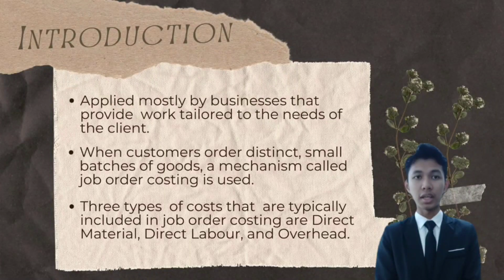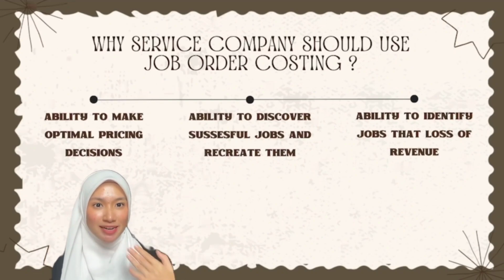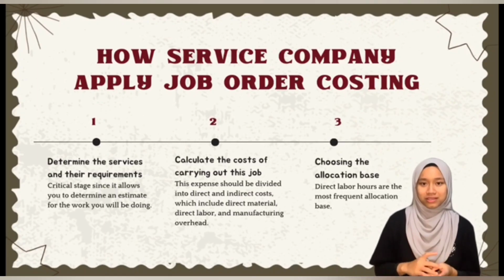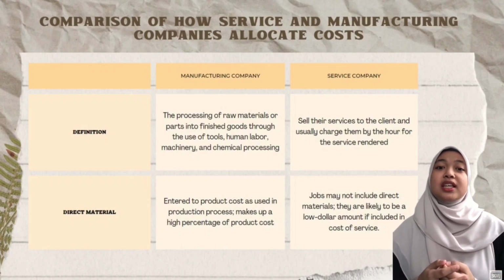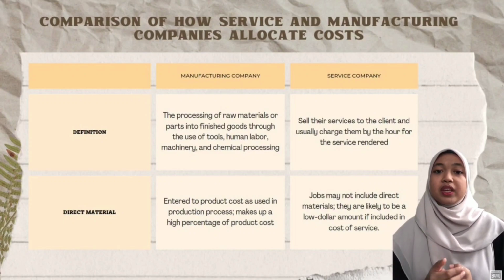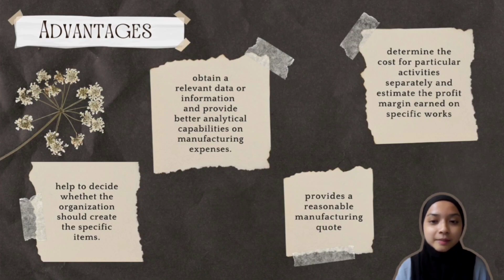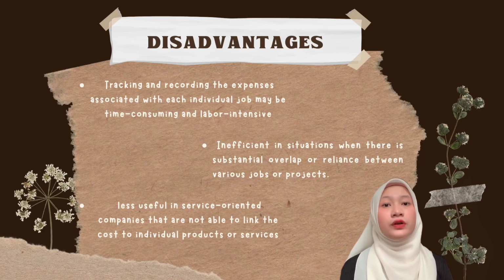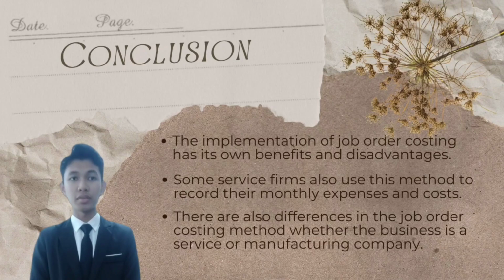MAC2023 - Implementing Job Order Costing in Service Company (Group Assignment) (TEAM 10)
MAC2023 GROUP ASSIGNMENT

Prepared By: TEAM 10

. 1210767 NUR FATEHAH BINTI MOHD HAZNI
. 1210786 NUR SYAFIQAH BINTI MOHD AFENDI
. 1210792 NUR EZZAH NADHIRAH BINTI SAPAWI
. 1210833 WAN NUR NASHRA BINTI WAN KAMARULSANI
. 1210841 MUHAMMAD 'AQIL 'AZIB BIN MOHD ZAILANI
. 1210843 NUR HUSNINA NADIAH BINTI MOHAMAD SHUKRI